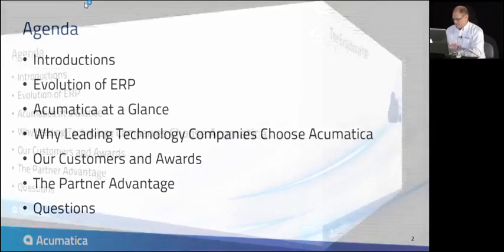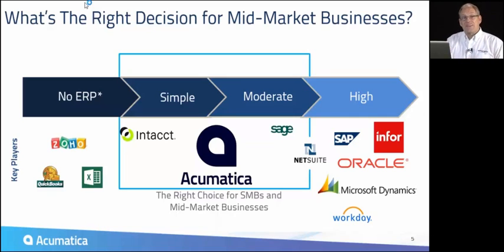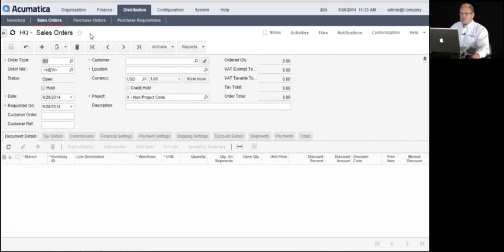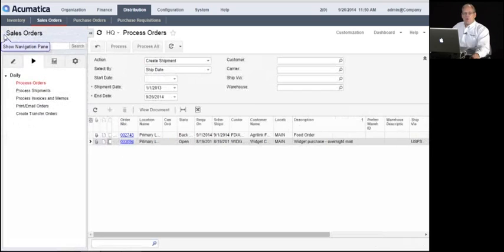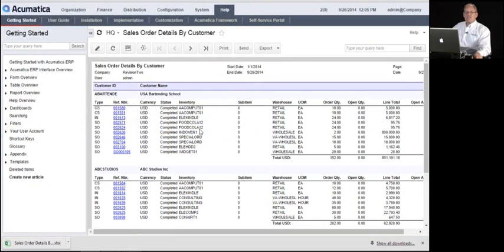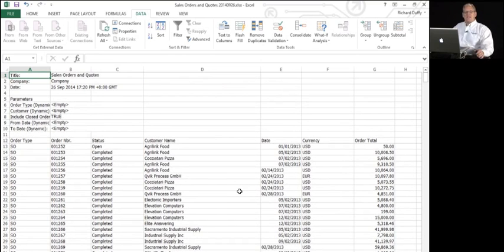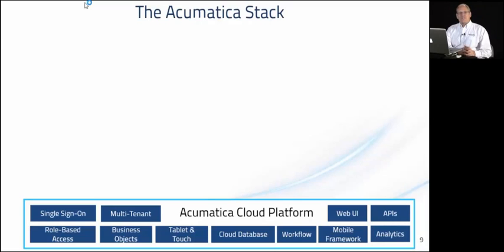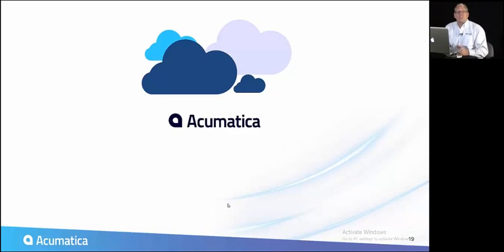An Introduction to Acumatica